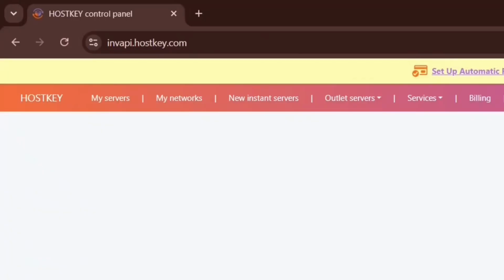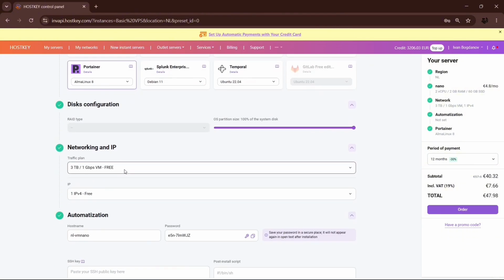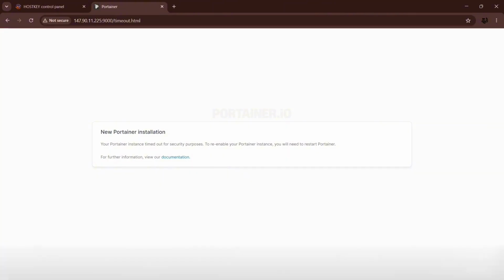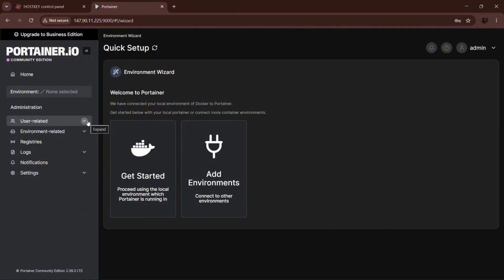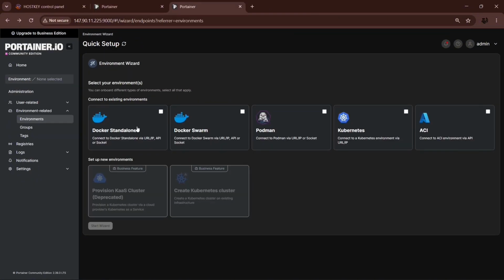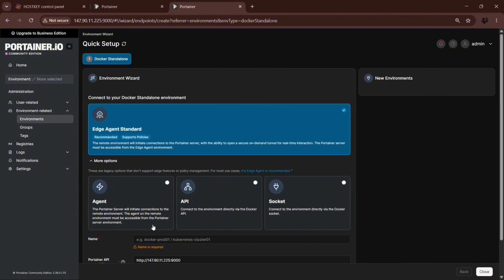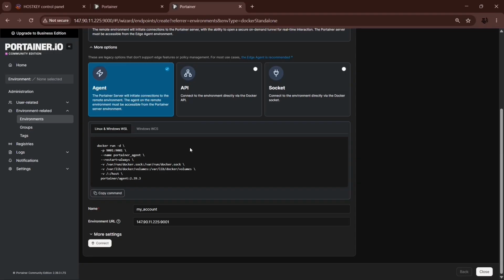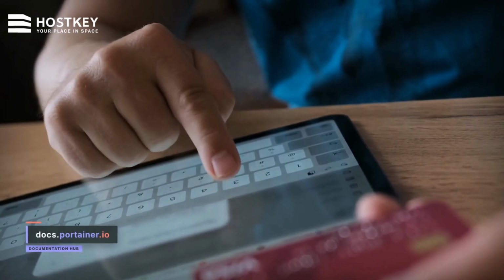Deploy Portainer on a VPS: Manage Docker Without Touching the CLI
Managing Docker through SSH means memorizing flags, tracking which container runs where, and digging through logs one command at a time.  Portainer replaces that with a web panel you can actually see.

What's covered:
— Ordering a VPS with Portainer pre-installed
— Creating your admin account (and the 30-minute window you can't miss)
— Full dashboard walkthrough: containers, images, networks, volumes
— Connecting multiple Docker hosts from a single panel
— Managing everything visually — no CLI required

Works for development, testing, demos, and small-to-medium production workloads. As you grow, just add new environments — no reinstalling.